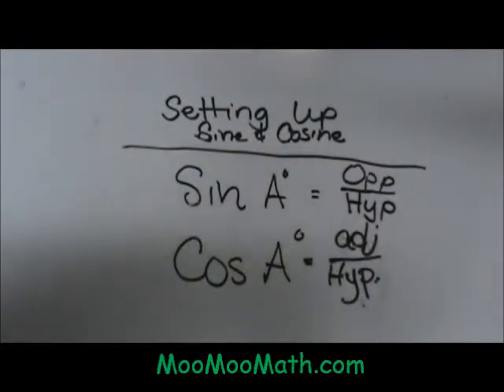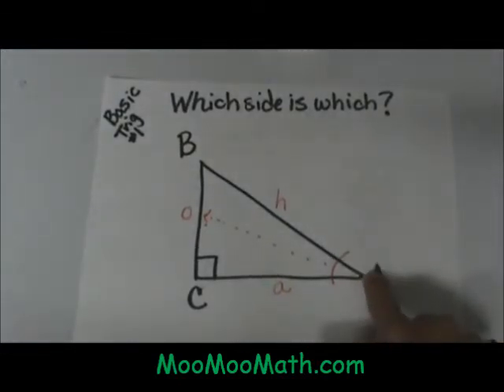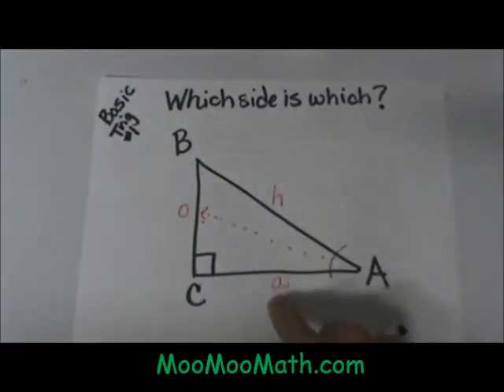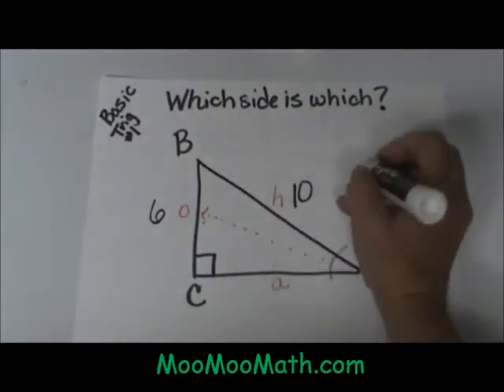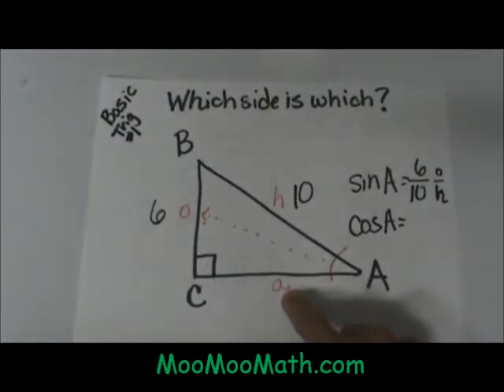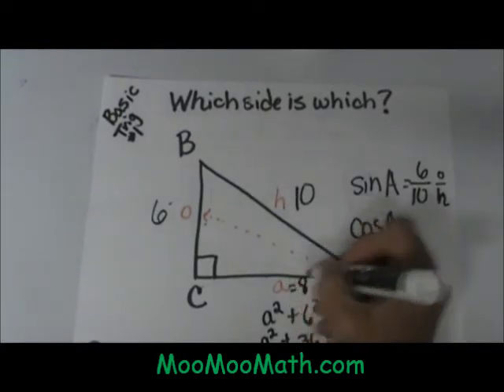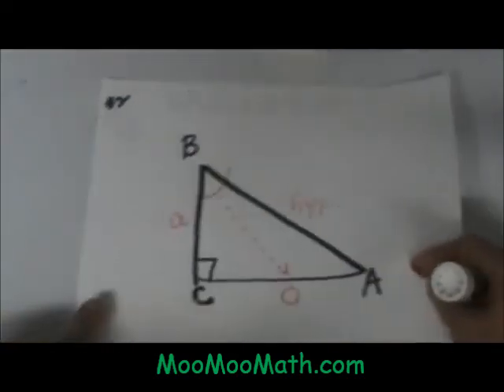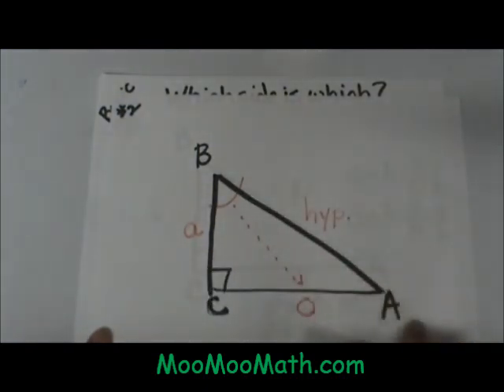Right Triangles - Sine and Cosine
Learn how to set up sine and cosine in trigonometry.

Transcript
Setting Up Sin/Cosine
 Today we are going to set up and find sin and cosine. Let's review, the Sin of an acute angle equals opposite over hypotenuse. The cosine of an acute angle equals adjacent over hypotenuse. How do we decide which side is which? First let's look at angle A from angle a we have to look at our reference sides. If we go to our opposite side that will be our opposite side and I will label this o for opposite. The hypotenuse (labeled h) is always across from the fight angle so the adjacent or next to angle A. (labeled a) Now let's add some measurements. Let's say the opposite side is 6 and the hypotenuse is 10 in order to find my sin it will be the opposite over hypotenuse so the Sin of angle A will equal 6/10 which is my opposite over hypotenuse. The cosine is the adjacent over the hypotenuse I don't know the length of a so I can use the Pythagorean Theorem to find this side. So I will take a squared plus b squared which is 6 plus c which is 10 squared so to write this out I get a^2+6^2=〖10〗^(2 ) which becomes a^2+36=100 so a^2 equals 64 so a must be the length of 8 (take the square root of 64) I can now solve for A The Cos of A will be 8 over 10 because it is adjacent over hypotenuse and that is how I would solve. You can also look from angle B the opposite side would be the lower angle here, the adjacent is here and the hypotenuse is always opposite the right angle. So the opposite and adjacent will flip according to which angle. Hope this was helpful.